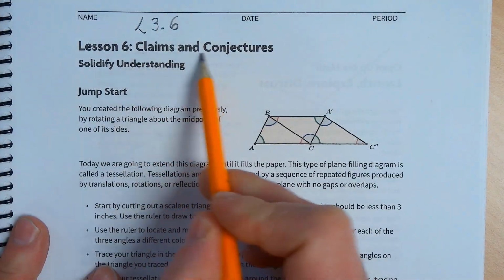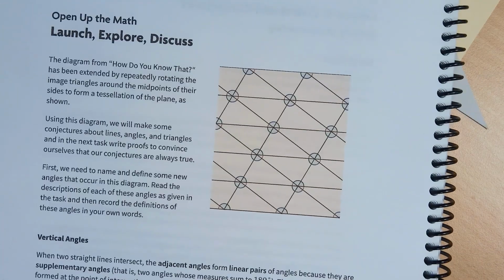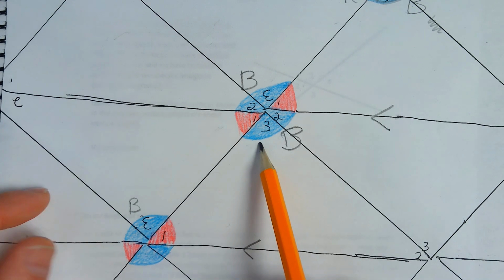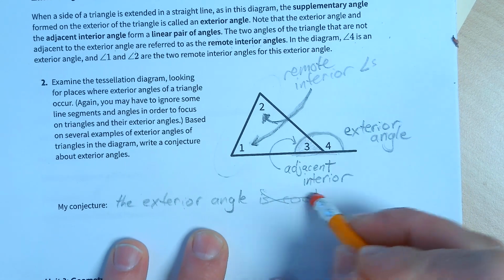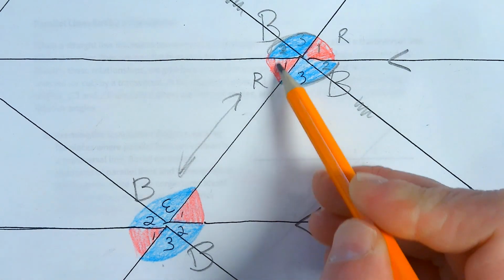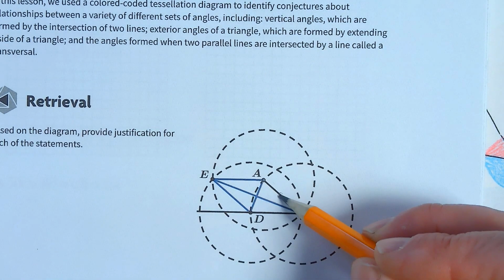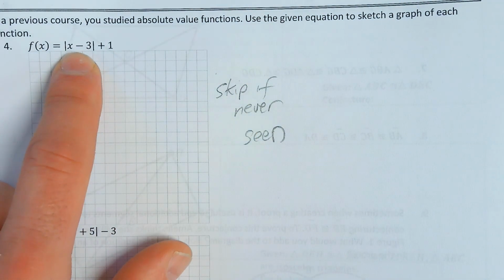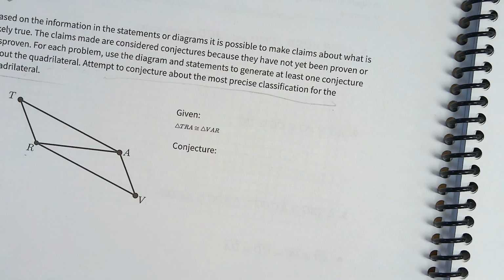B3.6 Unit 3 Lesson 6 + HW Ready Set